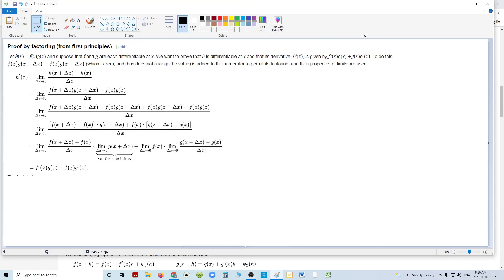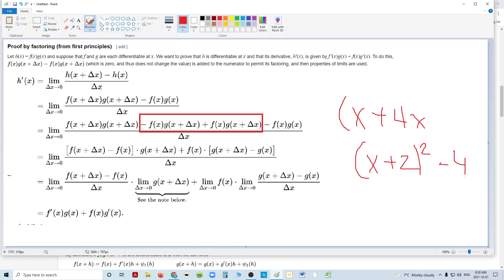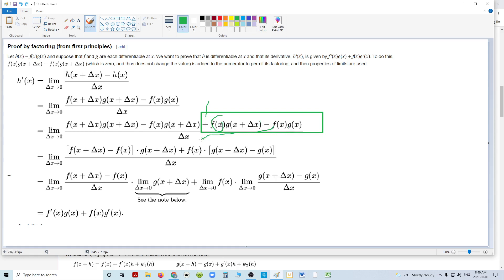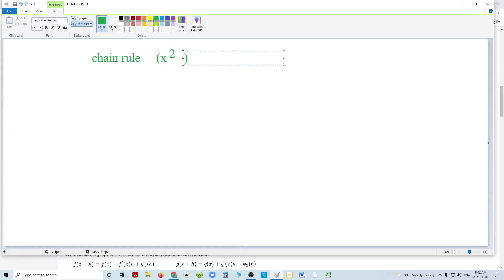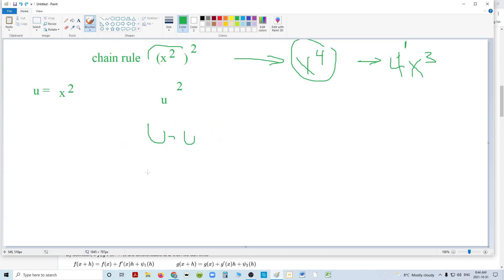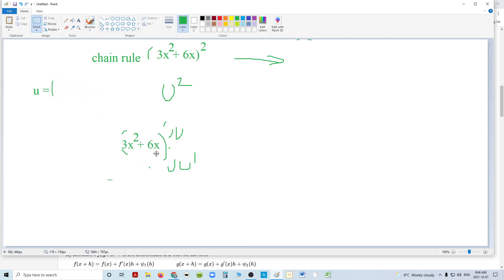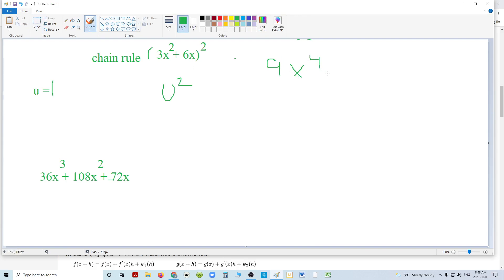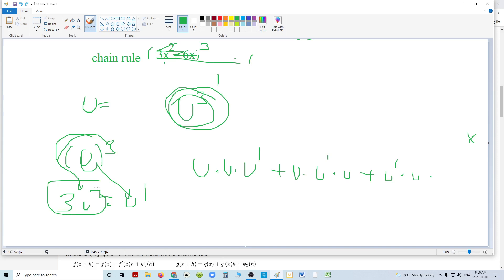proof of the chain rule using the product rule